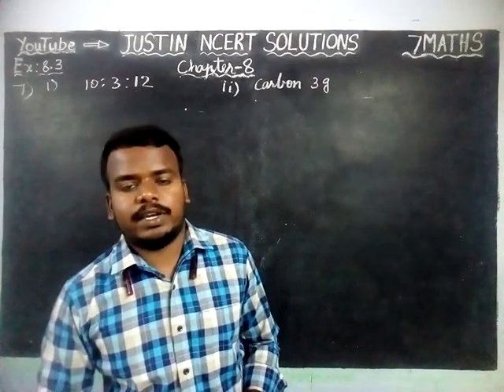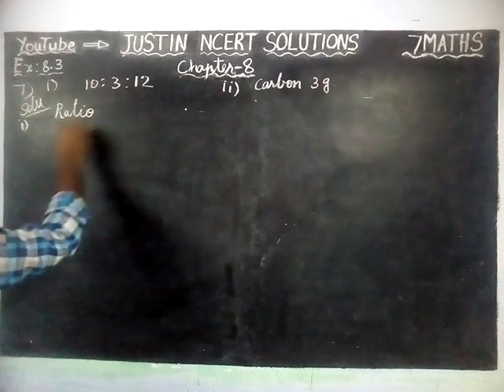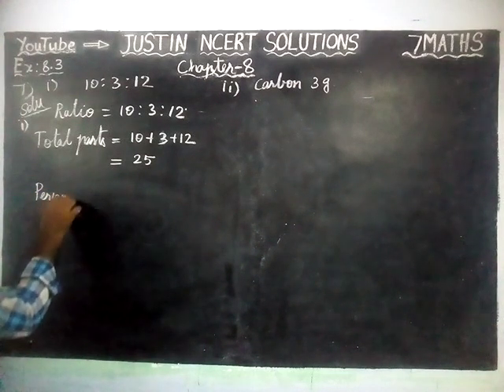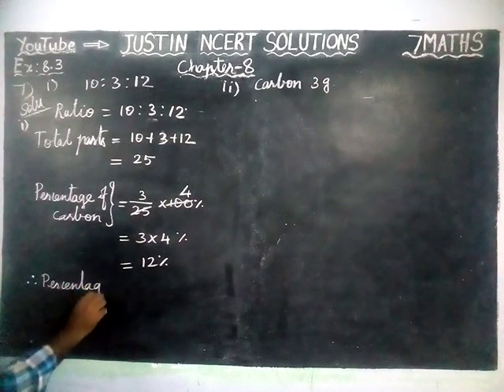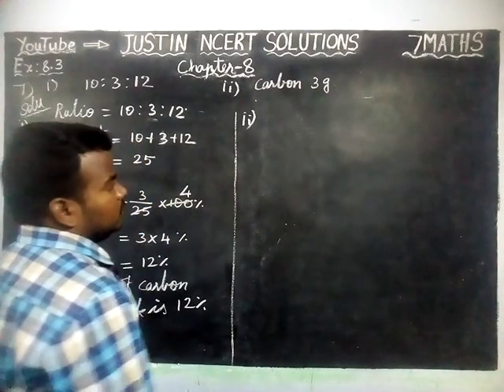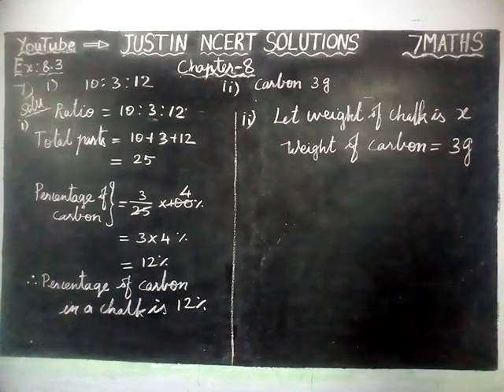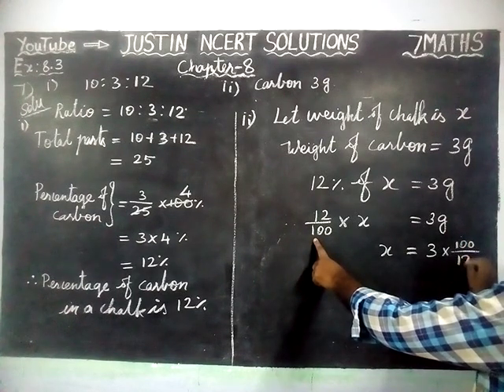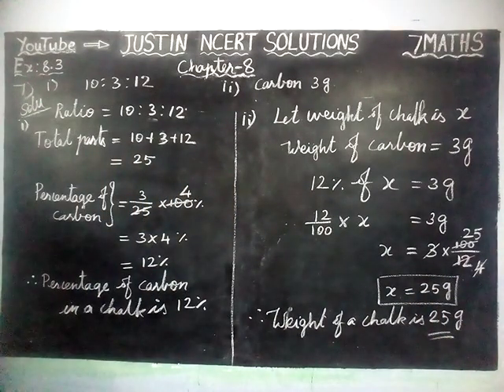Chapter 8 Ex.8.3 Q.No.7 | Class 7 Maths Chapter 8 Comparing Quantities | JUSTIN NCERT SOLUTIONS